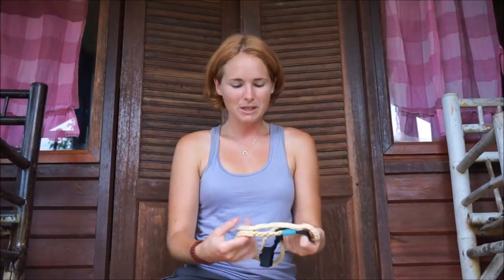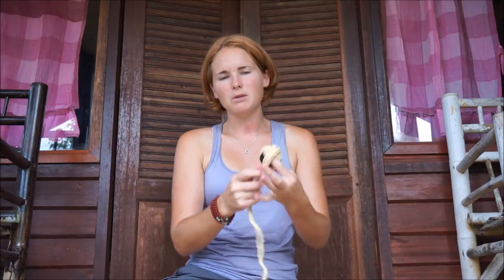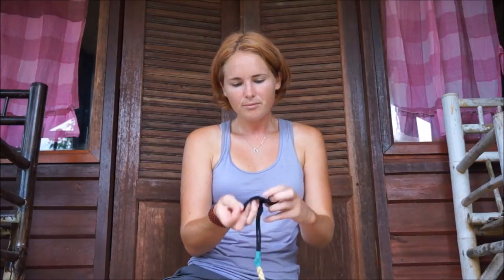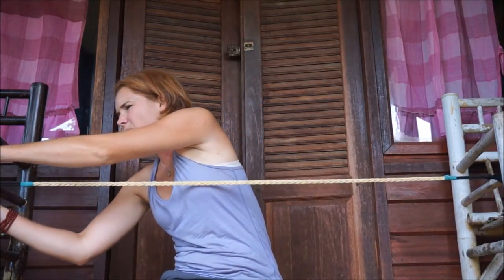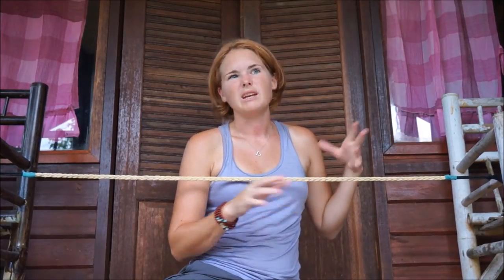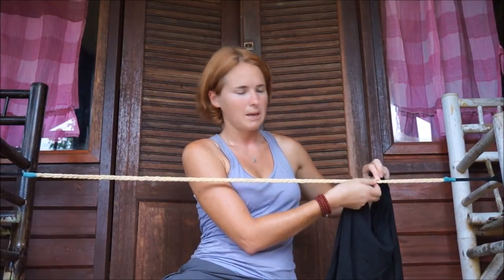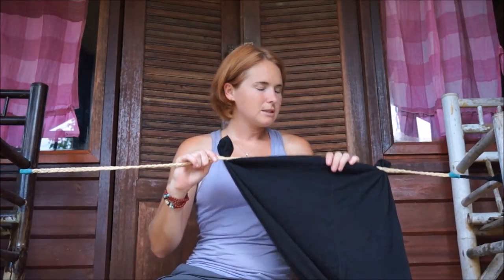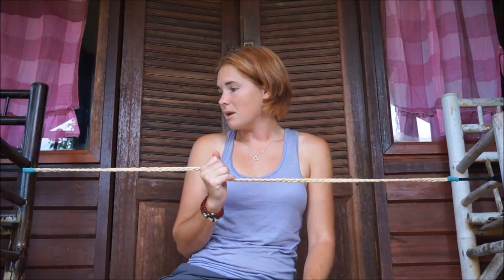Compact, Peg-less Travel Clothesline Review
We purchased this peg-less travel clothesline by Rick Steves for our 9 month backpacking trip through South East Asia. Sells for around US$10.

Can be brought through a lot of online store - just google it.

Check out our article on shipping to NZ from overseas (like Amazon and everywhere saying they can't ship outside of the country).

For our travel website for blogs and travel advice got